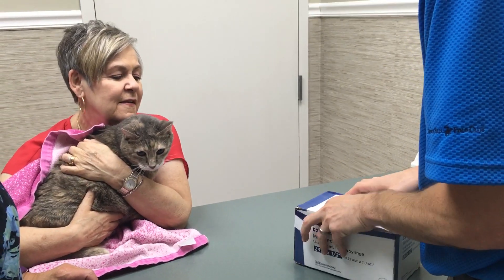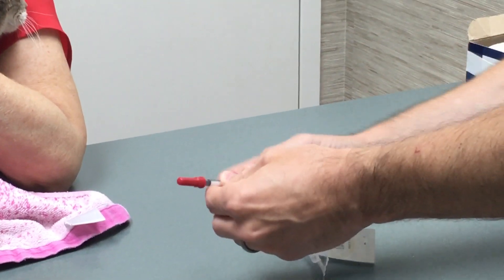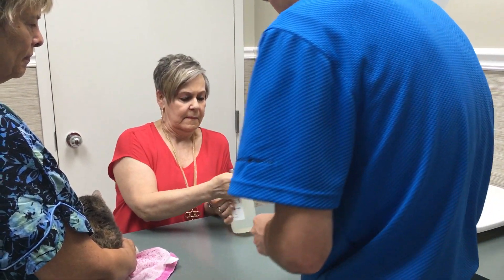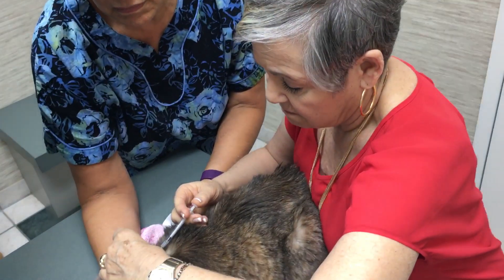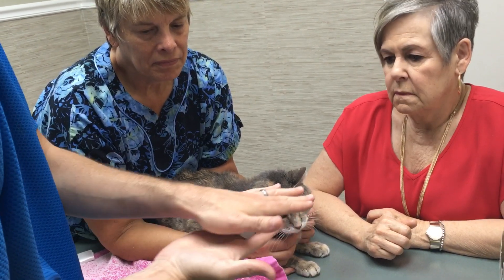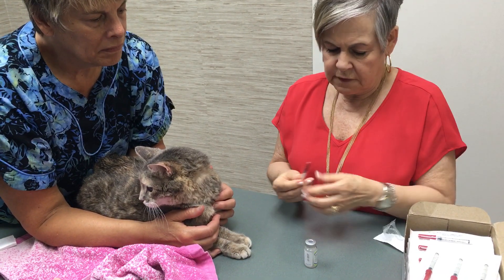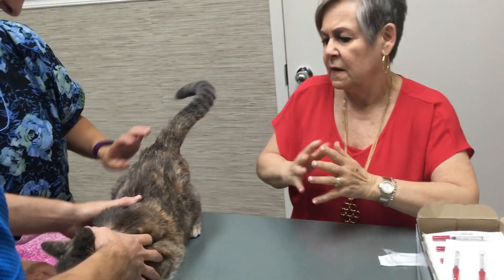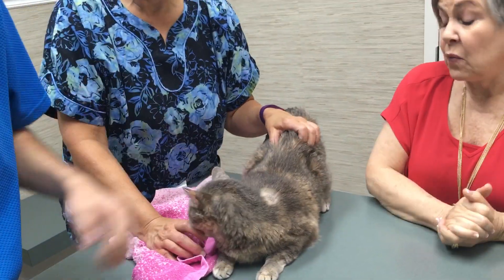How to give insulin to diabetic cats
A summary of giving insulin to diabetic cats. Video covers insulin storage, handling, and administration.